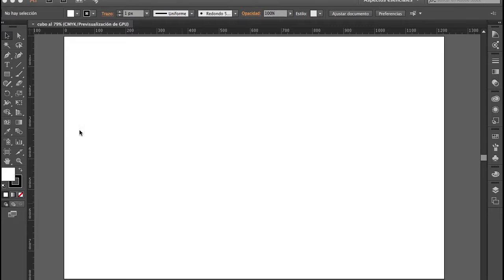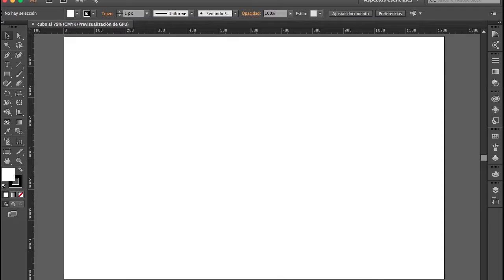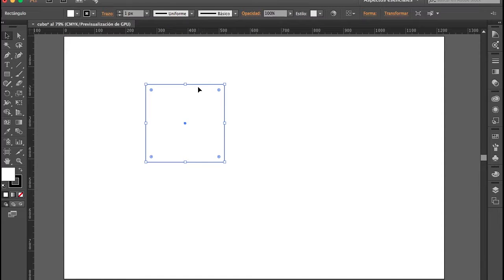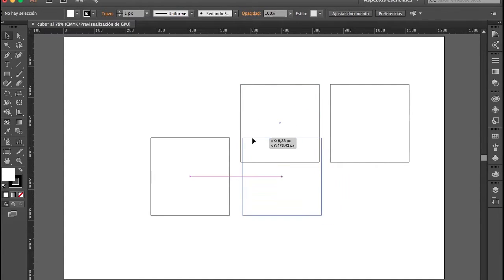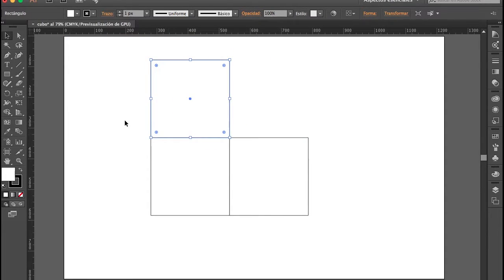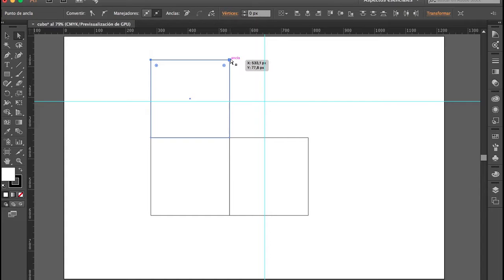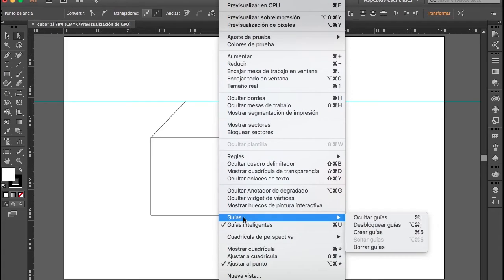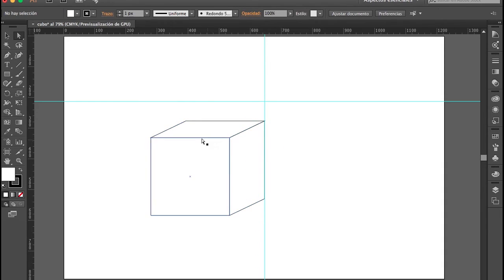creacion de cubo - Ilustrator